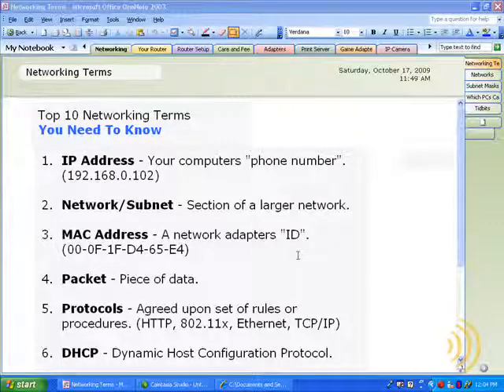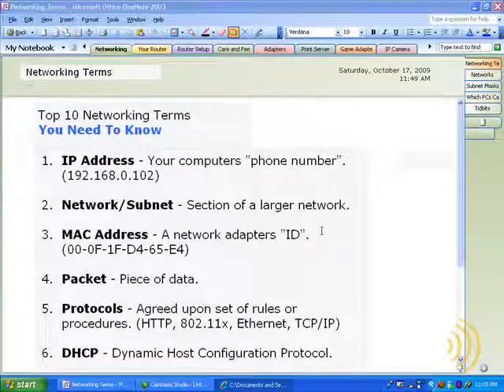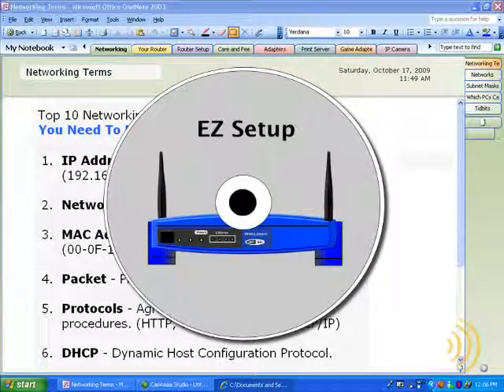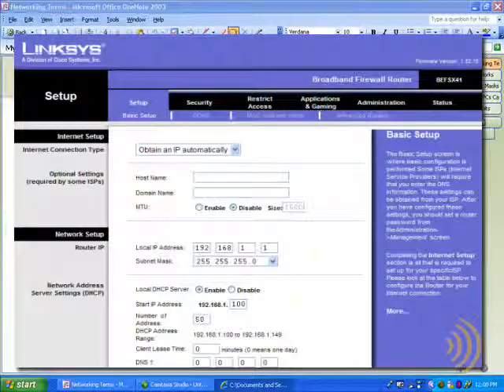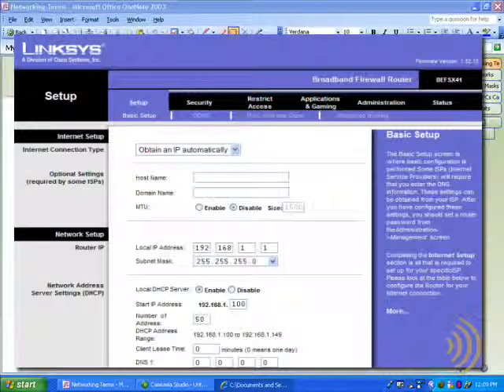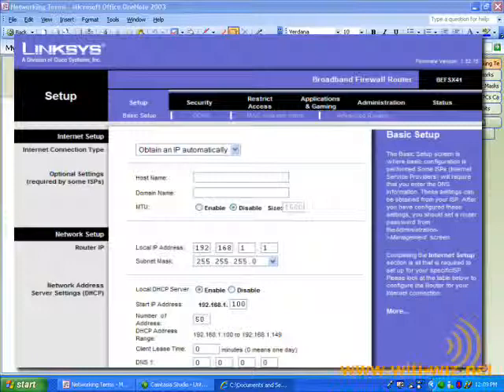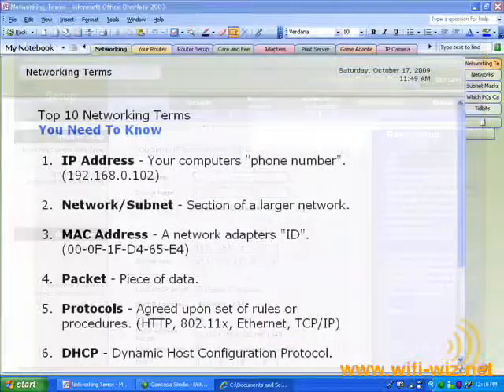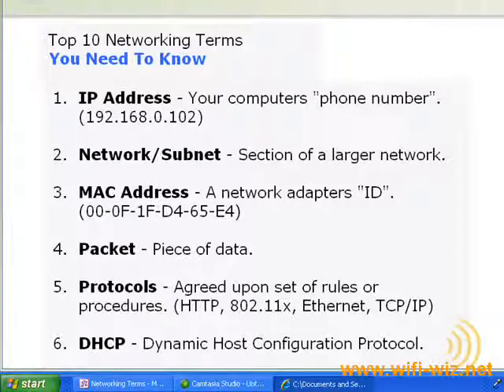Wireless Networking - Top 10 Terms You Need To Know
Intro to the "Network Terms" portion of my wireless networking course.

Thanks,
Jerry Jones